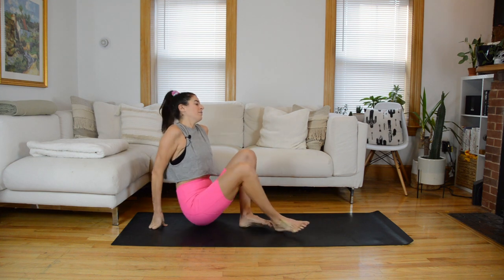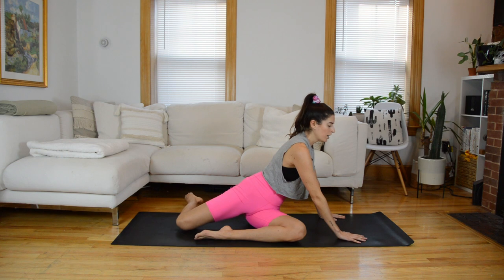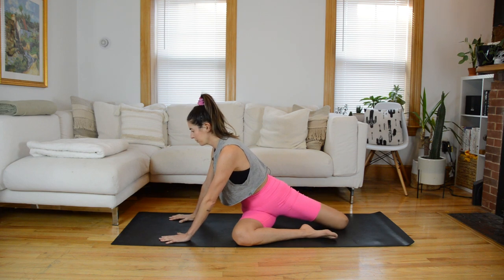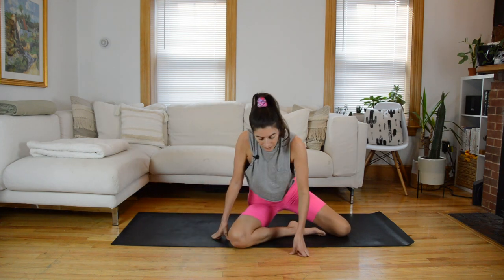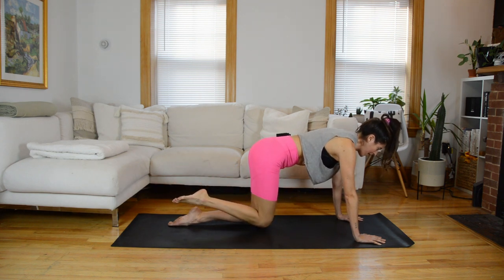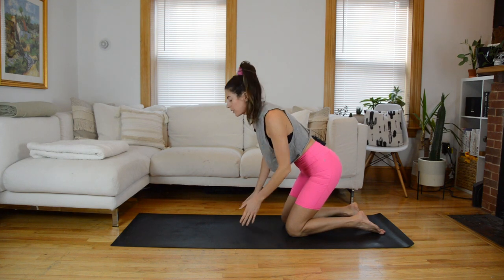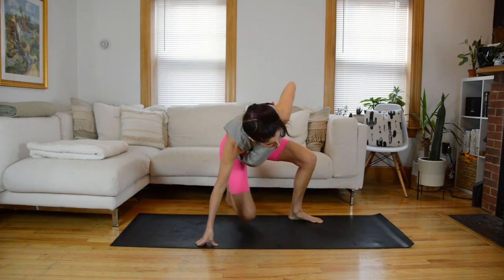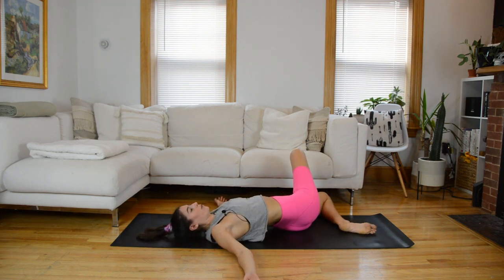Hip Mobility + Glutes Work (25 Min Class)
This 25-minute class focuses on hip mobility and the glutes. No equipment needed, but if you'd like extra padding for the knees, grab a folded blanket or towel.

We'll continuously move through the hip mobility exercises, holding just a couple static stretches at the end.

Class starts at 01:08